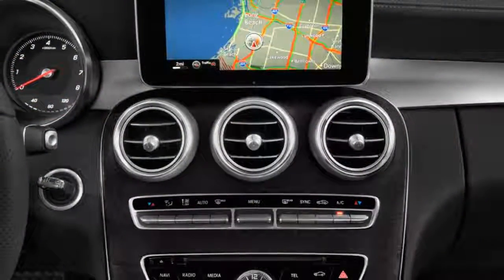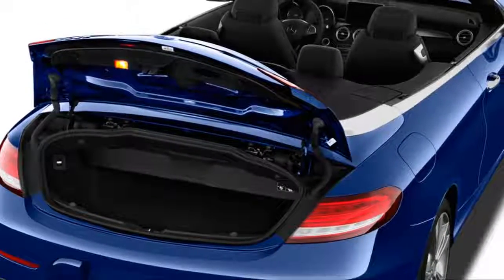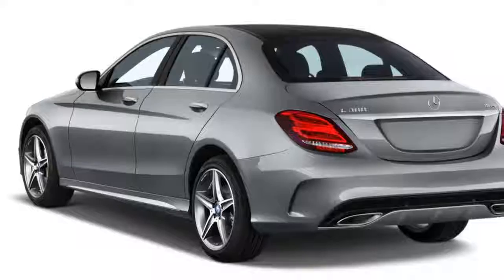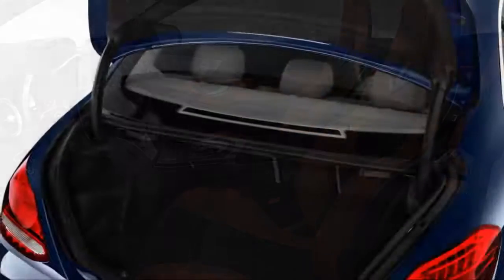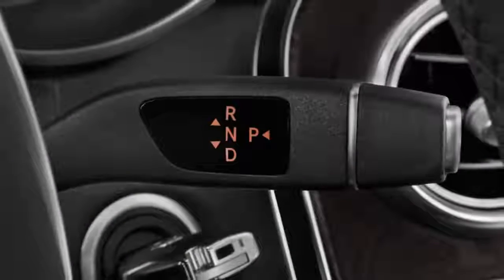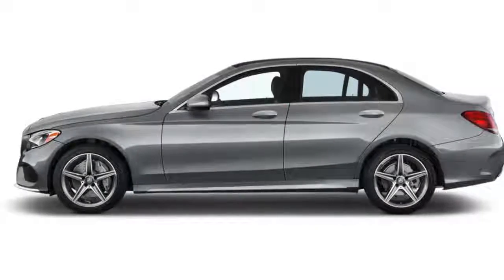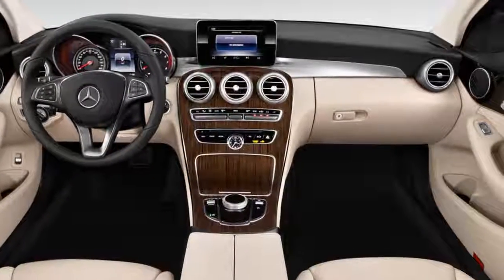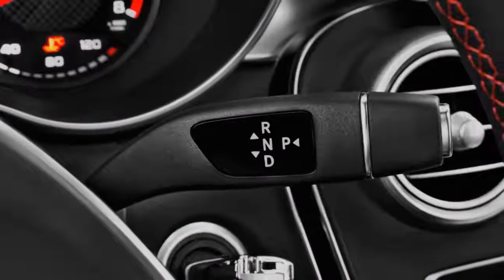2018 Mercedes Benz C Class Well Equipped Base Models REVIEW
Spend yourself silly in the 2018 Mercedes C-Class, if you like—or conserve cash with well-equipped base models.

The Mercedes-Benz C-Class comes in a sometimes bewildering array of models, but we’ll break it down for you like this: sedan, coupe or convertible. Each comes with a choice of turbo-4, turbo V-6, or turbo V-8 engines, rear- or all-wheel drive, and each comes with an automatic transmission.

Beyond that dazzling display of niche-marketing firepower, the C-Class also has an excellent set of standard and optional features, and great customization potential. Its infotainment system puzzles us, and its 4-year/50,000-mile warranty is solid, but outdone by rivals.

Prices range from about $41,000 for a C300 sedan to more than $82,000 for an AMG C63 S convertible. All versions get a minimum level of standard equipment that suits the price and prestige levels. Those features include cruise control, power features, a power driver seat, a rearview camera, a 7.0-inch display with touchpad-based infotainment control, Bluetooth with audio streaming, and a USB port. Sedans and coupes also get a sunroof, and two-doors get 18-inch wheels and wood trim.

The options list jumps from leather (synthetic leather is standard on base models) to a power passenger seat, to navigation and an 8.4-inch display, to LED headlights, to a head-up display, even an in-car fragrance dispenser like the one found on the S-Class cars.

The custom-dress kits include nappa leather, sport seats, AMG-style wheels and bodywork, and choice of metal, leather, and wood trim.

Infotainment and technology

A smartphone integration kit leads off the infotainment wave in the C-Class, but most cars will come with the COMAND user interface. It stitches together the radio, smartphone, and navigation functions and displays them on a bright dash-mounted, non-touchscreen display. The system accepts inputs by voice, steering-wheel controls, or the console-mounted, touch-sensitive control pad.

The touch interface just can’t match the integration of a touchscreen. It doesn’t scroll smoothly, offers too many command paths with too many steps, and doesn’t have the effective input of a similar setup, like Audi’s MMI.

The balm for this wound is a stunning Burmester sound system. It’s an expensive option but comes with cut-metal speaker screens and symphonic sound with crisp highs and resonant lows.